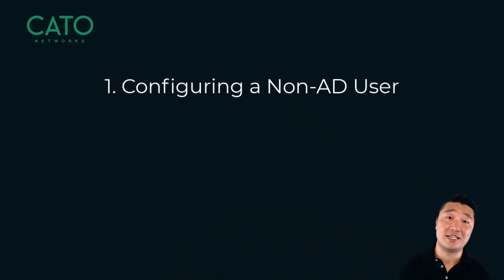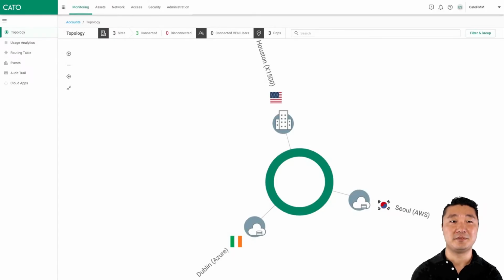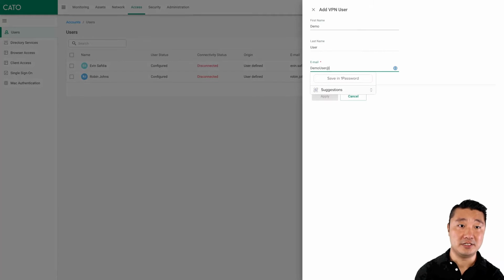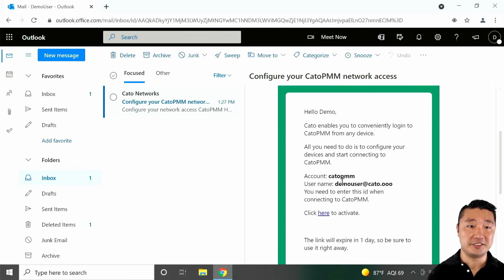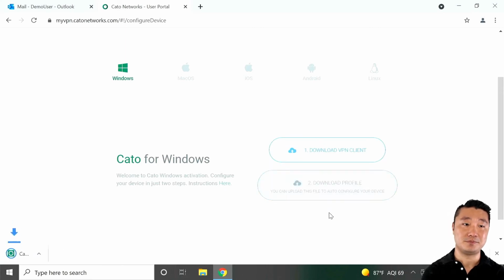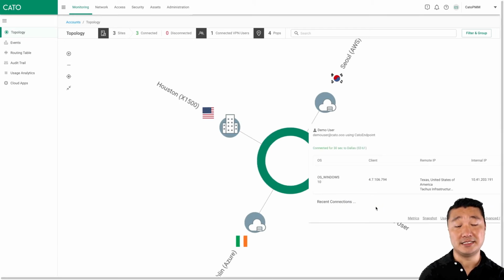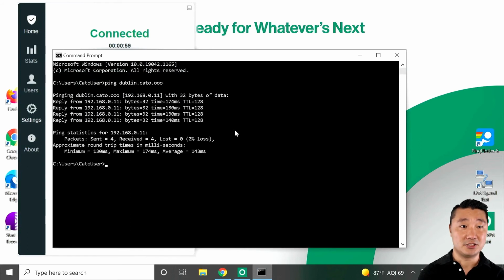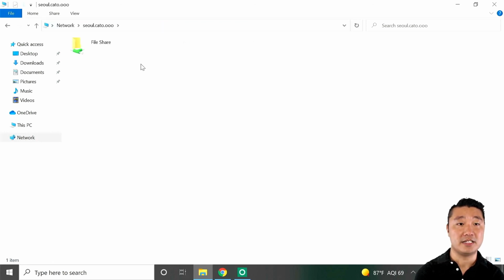ZTNA Demo: Secure zero trust access to any user in minutes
Long gone (hopefully) are the days of VPN concentrators and bringing remote users completely onto your network. Zero Trust is here to stay, but some vendors make things complicated. Cato brings simplicity to Zero Trust Network Access.

You’ll need to watch this demo to say goodbye to complex remote access policies .

Evin Safdia, Cato’s Director of Product Marketing demonstrates how you can provide Zero Trust access for users in UNDER 5 minutes.

Also included in this demo are how to:

Configure a non-AD user
Complete self-service user onboarding
Access resources according to zero trust policy